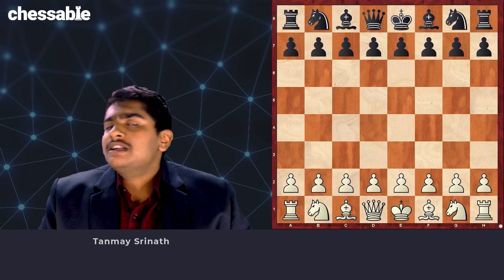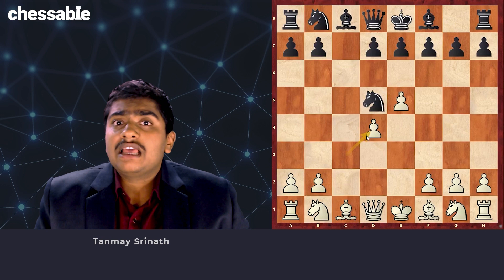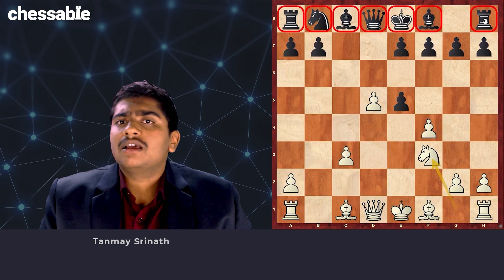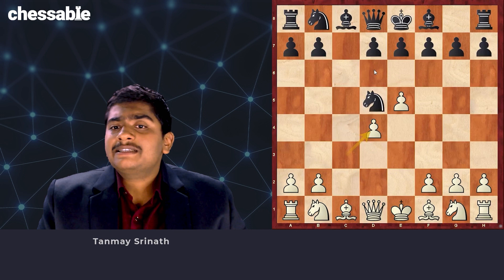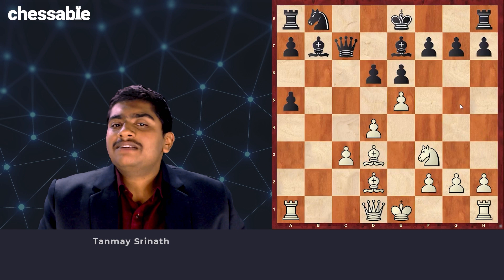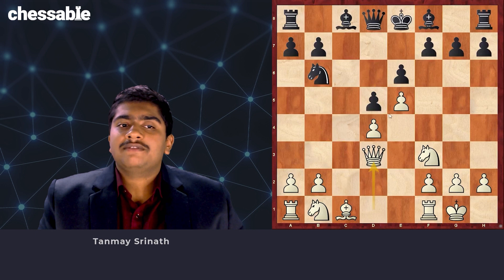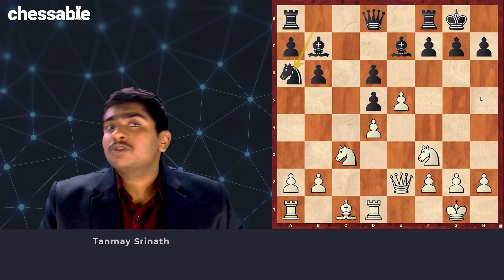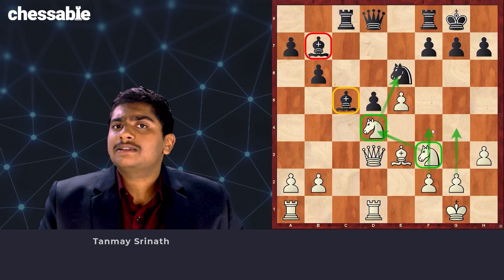The Smith-Morra Gambit in Chess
In this video, long-time chess analyst and hardened correspondence player Tanmay Srinath is bringing together some cutting edge lines in the Smith-Morra Gambit, The Smith-Morra Gambit (often simply referred to as the Morra) is one of the most exciting and fun replies to the Sicilian Defense. It arises after 1.e4 c5 2.d4. Let Tanmay share with you an overview of this gambit and its main lines.

This video is from The Swashbuckling Smith-Morra Gambit
 course by Tanmay Srinath